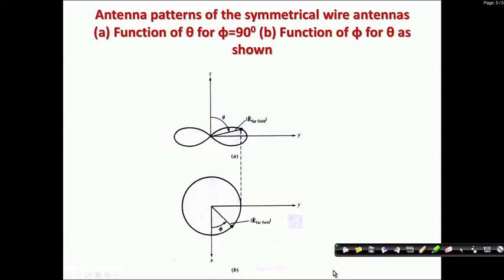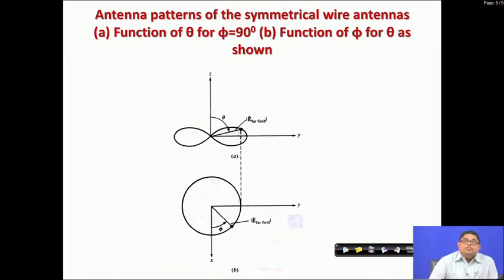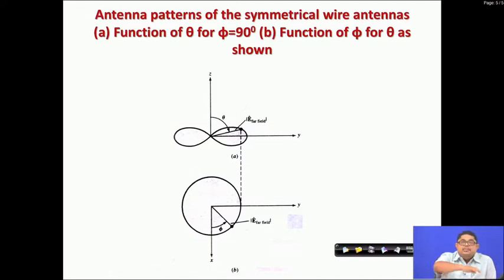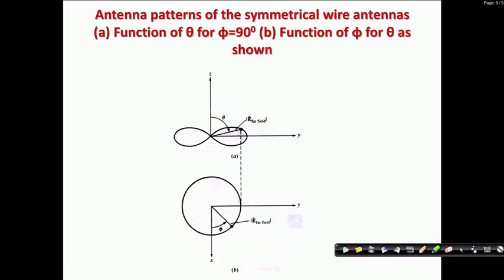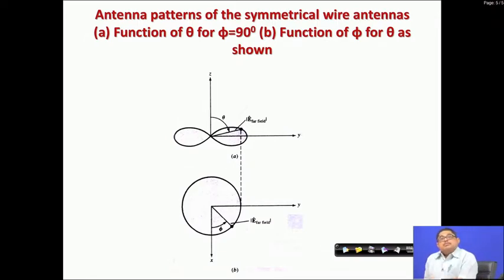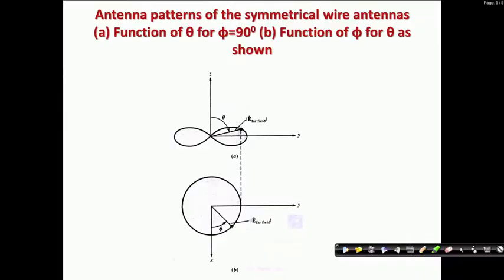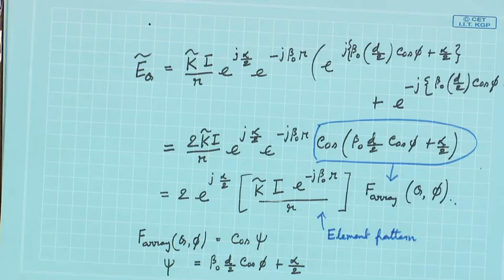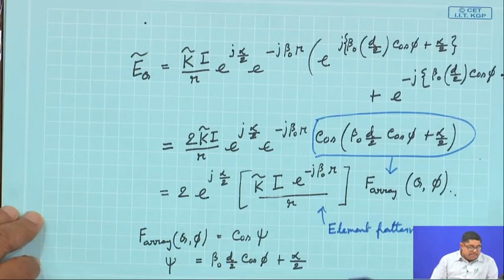Lecture 17: Introduction to Antenna Array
Array Antenna, Array factor, Pattern multiplication

 To access the translated content:
1. The translated content of this course is available in regional languages.
 2. Regional language subtitles available for this course
 To watch the subtitles in regional languages:
 1. Click on the lecture under Course Details.
 2. Play the video.
 3. Now click on the Settings icon and a list of features will display
 4. From that select the option Subtitles/CC.
 5. Now select the Language from the available languages to read the subtitle in the regional language.